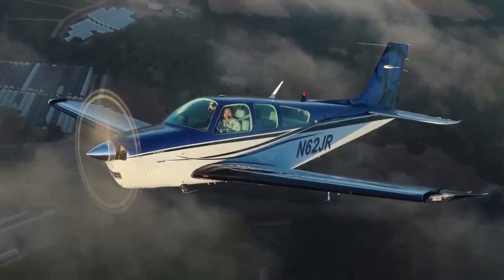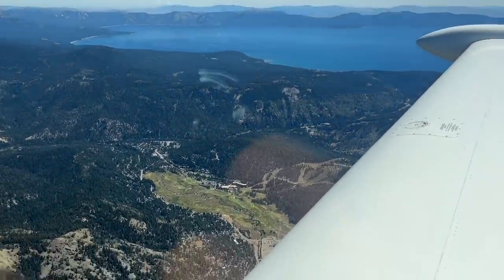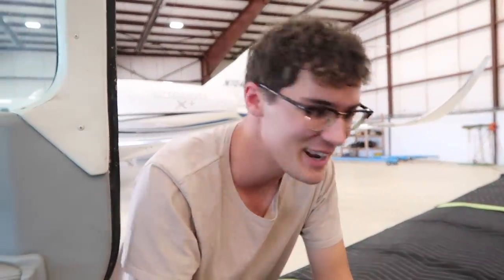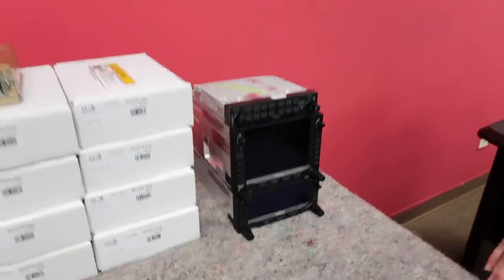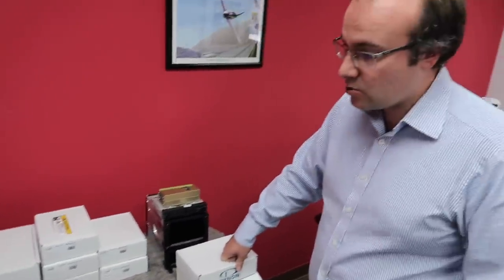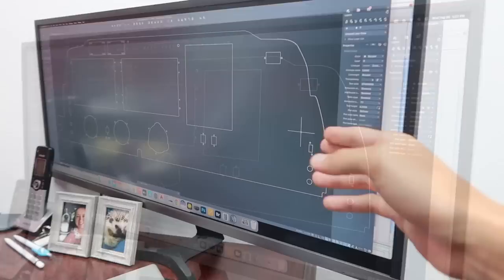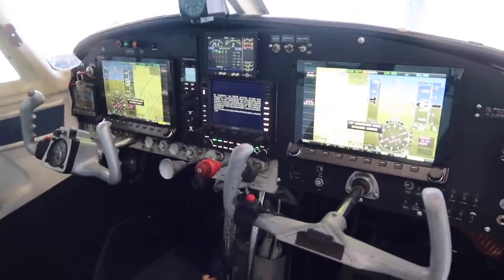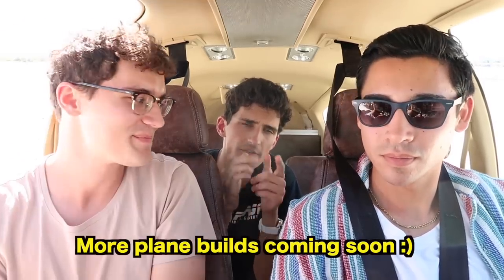FULL GLASS Panel Upgrade For Our Beechcraft Bonanza! (Bye Bye 6 Pack)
Our 1988 Beechcraft Bonanza F33A is getting a brand new panel upgrade! We went all out on this full glass avionics package. Avidyne IFD550, IFD440, audio panel, twin Dynon 10 inch SV-HDX1100 displays, LED lights, digital fuel totalizers, autopilot and more! This is a huge step up from our stock 6 pack. Can't wait for delivery day and test flying this awesome new setup. New avionics coupled with the new paint and interior will have this "cheap" plane looking like a brand new modern airplane!

Sweet Bonanza panel shown at 19:20 owned by @bannertowngirl on IG!

Learn to fly! The ground school course we personally use